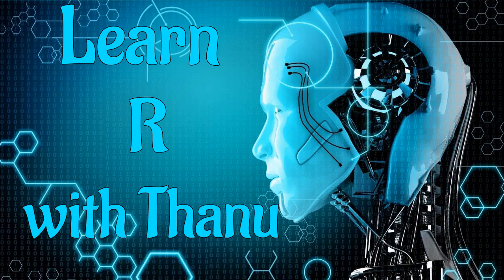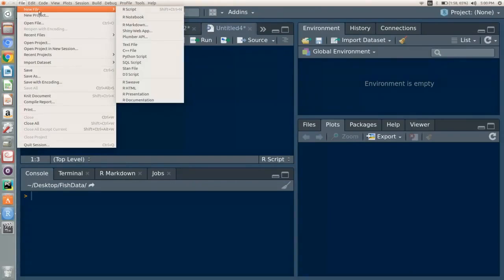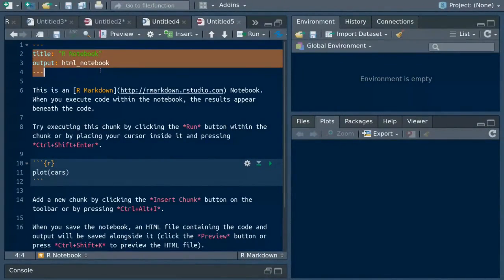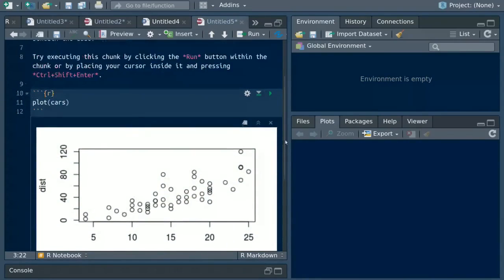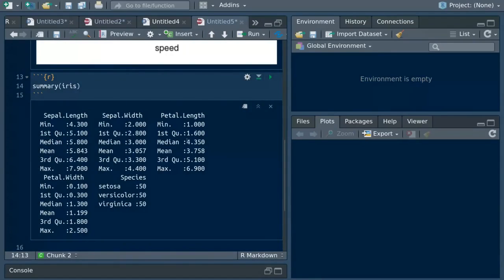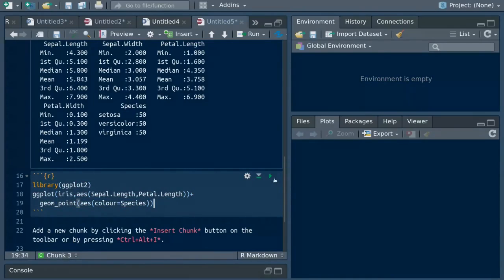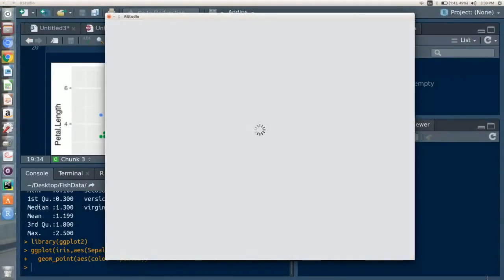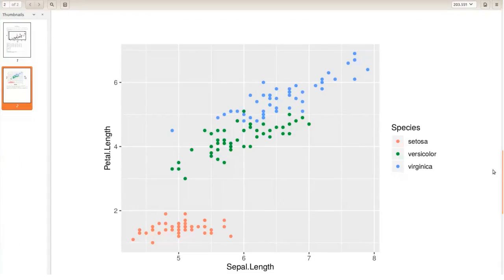RStudio Notebook - R tutorial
In this video, you will learn how to use Notebook in RStudio and how to get your code chunks to be executed and displaying output within a Notebook. If you're trying to document your work with the datasets you can use R Notebook.